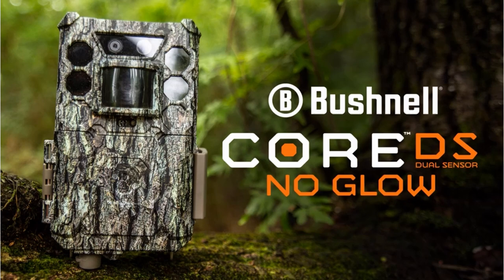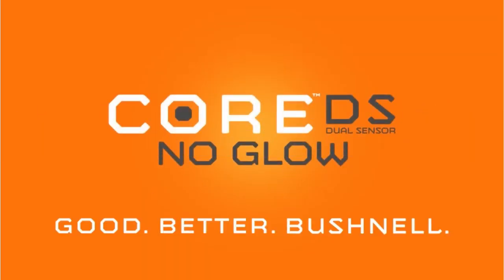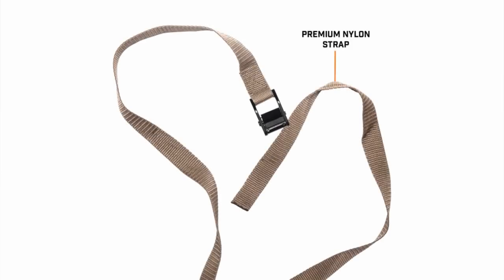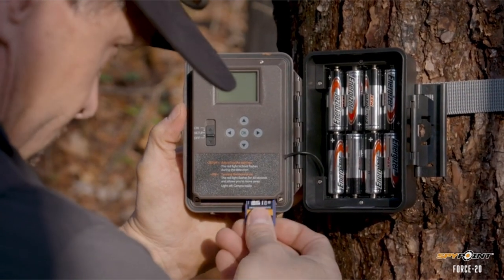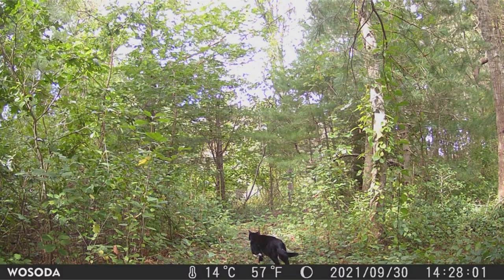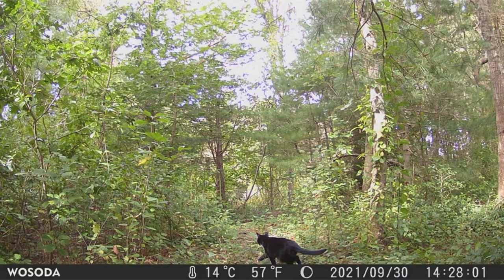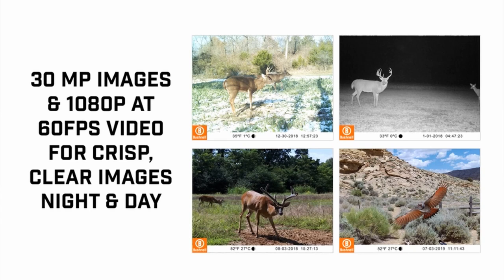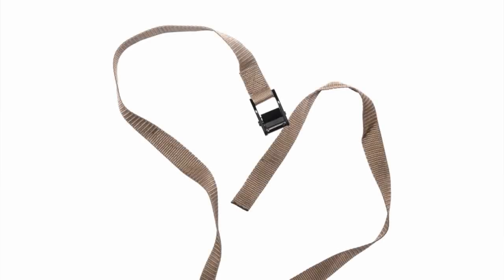Best Trail Camera 2023!🔥🔥✅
Welcome beautiful people, Let's talk about the 3 best trail camera 2023! I have made a list of the best trail camera which will help you decide which one to choose.

Quick Links:✔
   introduction 0:00
3:SPYPOINT FORCE-20 Trail Camera 1:05
2:Trail Camera 24MP 1920P HD 1:56
1:Bushnell 30MP CORE Trail Camera 2:43

I have prepared this video guide for the best trail camera 2023 to give you the ins and outs to help you make the right choice. So let's get started.
Trail cameras are extremely helpful instruments that can be used for a variety of purposes other than hunting. Of course, they're great for hunters, but they're also great for security cameras, wildlife monitoring, and everything else you can think of. When movement is detected, they activate automatically, and some may even send an image and an alarm to your phone.

These cameras are weatherproof, long lasting, and simple to operate. Simply set it up and forget about it until you're ready to see the photos. We've used trail cameras for a variety of purposes over the years, and they've lately seen some significant advancements, so we decided to check out some of the current versions.
For half the price of Bushnell's dual sensor trail camera, we have this single sensor trail cam with a highly useable 20 megapixel camera and 48'super low glow' LEDs with an 80 foot flash range, all housed in a faceplate that looks like Marvin the Paranoid Android.

Even if a 0.7 second trigger speed, multi shot mode, and 70ft detection range  at which point up to five images are fired off in quick succession  aren't bad for the price, some features, such as 1080x720 pixels video clips and SD storage card capacity up to 32GB, are relatively modest, it has to be said, even if a 0.7 second trigger speed, multi shot mode, and 70ft detection range   aren't bad for the This one is simple to use and suited for beginners and up, with more complex capabilities such as the inclusion of a time lapse camera.

3BestGadgets is a participant in the Amazon Services LLC Associates Program, an affiliate advertising program designed to provide a means for sites to earn advertising fees by advertising and linking to Amazon.com. As an Amazon Associate, I earn from qualifying purchases.